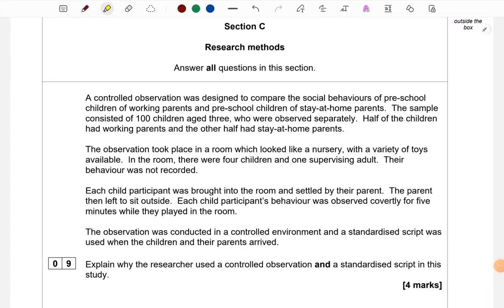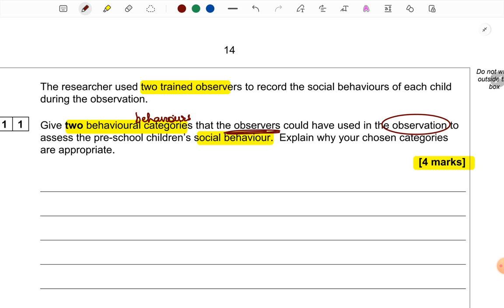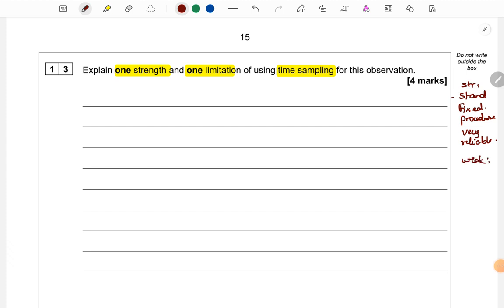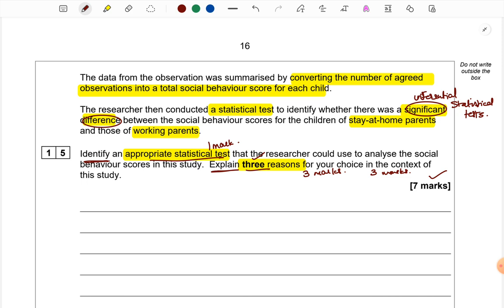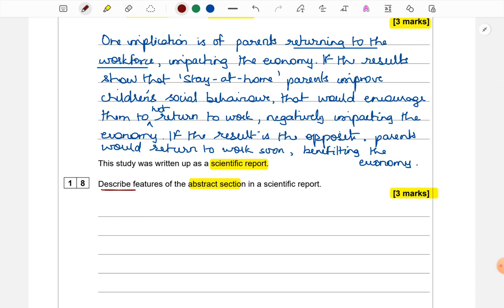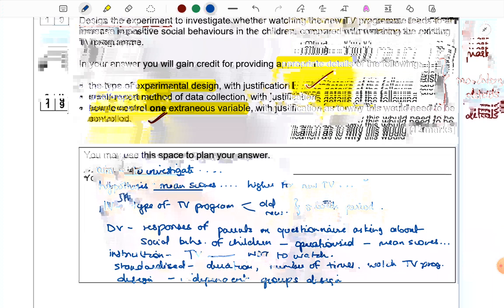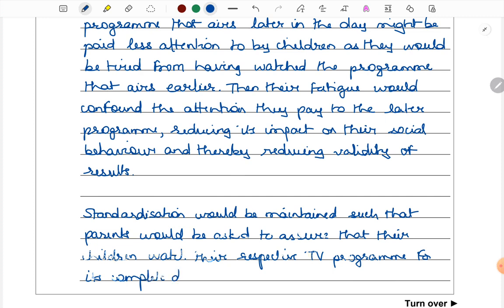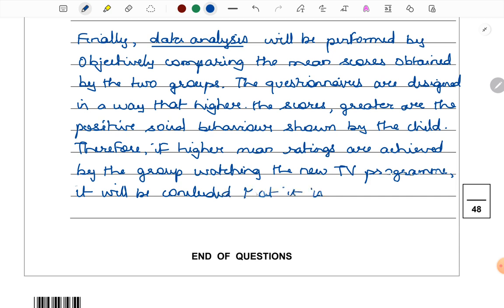AQA Psychology Paper 2 Research Methods | Section C FULL Walkthrough + 12 Marker Strategy (A/A)*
To schedule your AQA and Oxford AQA A-Level Psychology classes and for any related consultation, contact Jyotika Varmani-

Master Section C of your AQA Psychology A-Level Paper 2 with this detailed walkthrough. In this session, we break down research methods, exam techniques, and how to effectively structure your answers for maximum marks.

Video Timestamps:
0:00 - Introduction to Paper 2 Section C
1:30 -Understanding Controlled Observations
11:17-Limitations of Controlled Observations
12:42 - Choosing Behavioral Categories
19:03- How to use Time Sampling
27:00- Strengths and Weaknesses of Time Sampling
33:41 - Assessing Inter-rater Reliability
39:45- Choosing Statistical Tests (Mann-Whitney U)
48:11 - Quantitative Data and Validity
52:07 -Implications of Research on the Economy
54:41- Features of a Scientific Report (Abstract)
57:44-Designing an Experiment (12-marker strategy)
1:13:40 - Drafting the Experimental Design
1:37:20 - Final Exam Advice and Study Tips